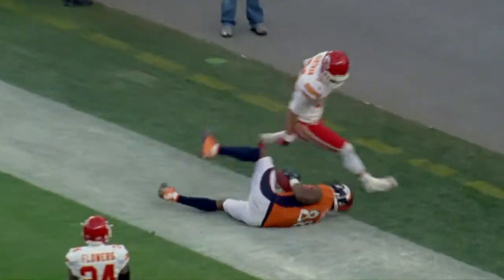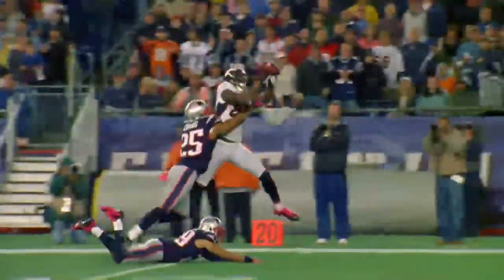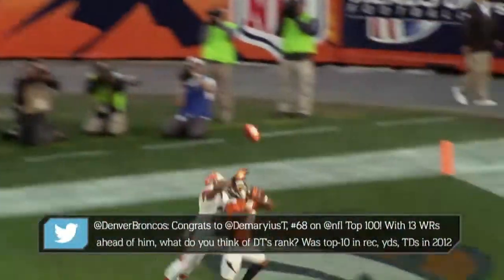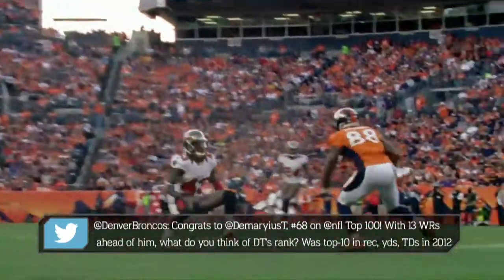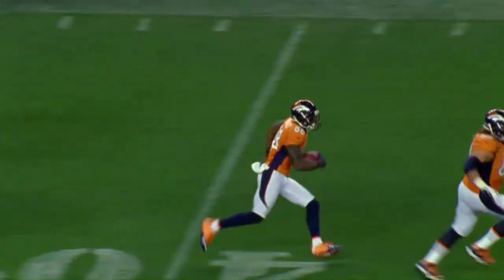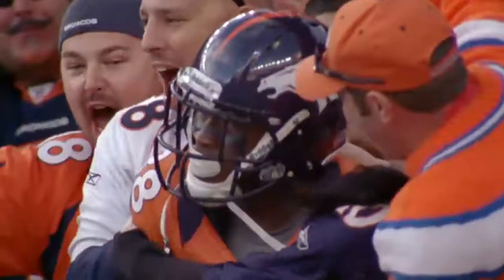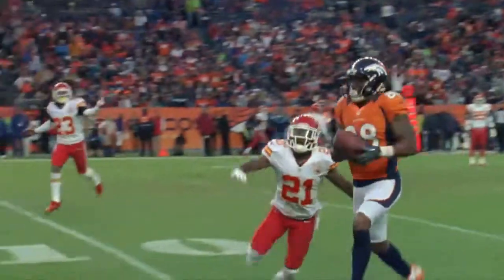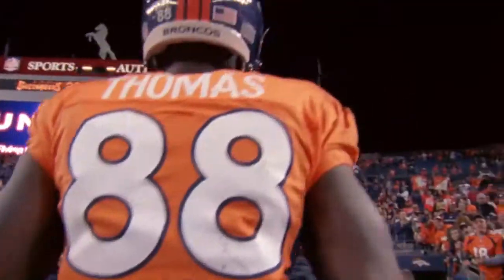#68 Demaryius Thomas (WR, Broncos) | Top 100 Players of 2013 | NFL